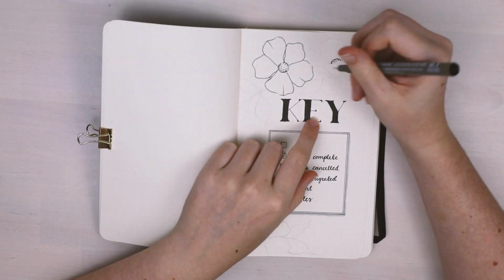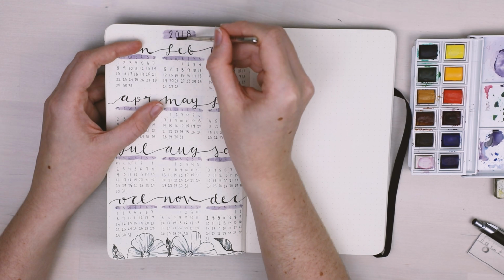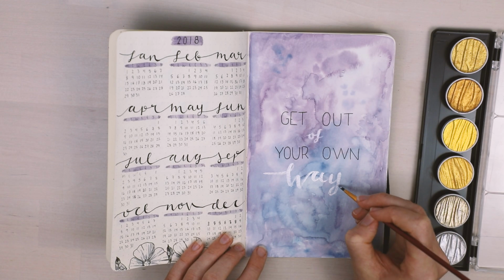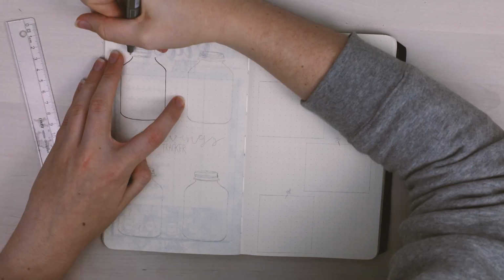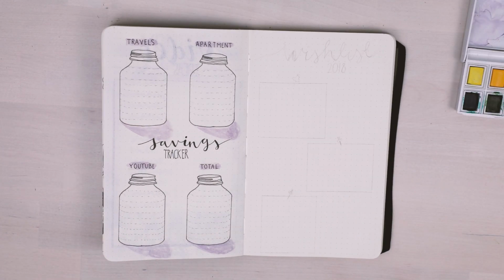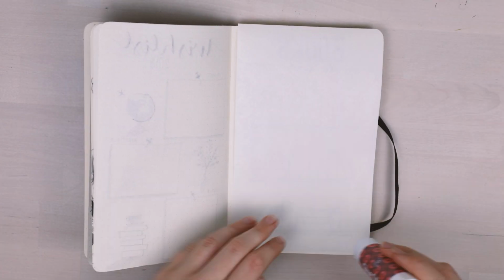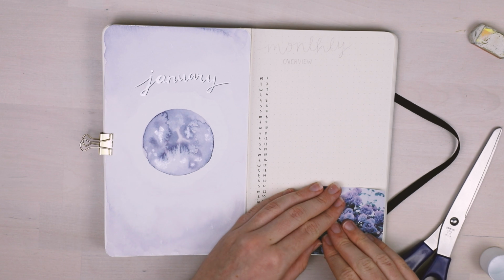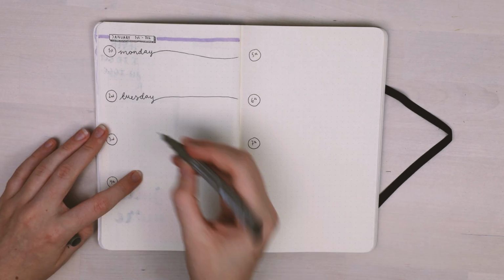My 2018 Bullet Journal setup - plan with me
Happy New Years everyone! I this last video of 2017 I show you my brand new bullet journal setup for 2018. I can't wait to start using it. I did a blog post on this as well if you would like to check that out:

The materials I used in this video:
Artline Fineliner
Micron Fineliner
Windsor&Newton watercolors
Finetec watercolor palette
Faber Castell PITT artist pens

The equipment I use:
Main camera
Vlog camera
Voiceover Mic
Røde Mic
My main tripod
My desk tripod